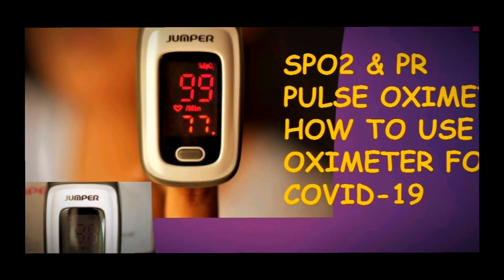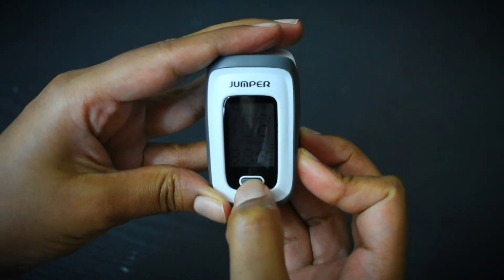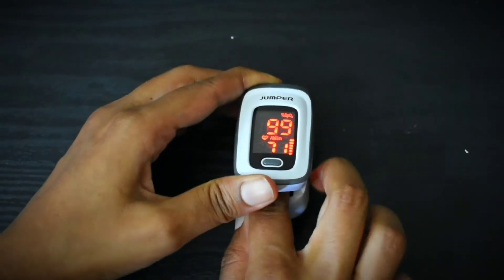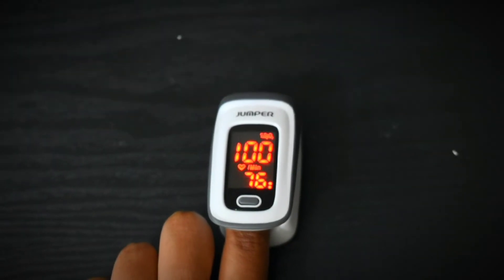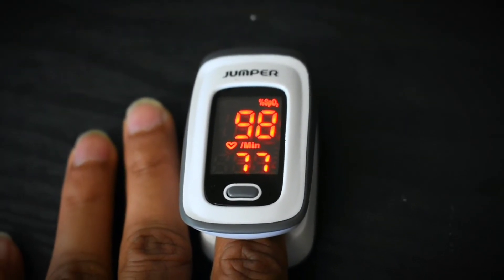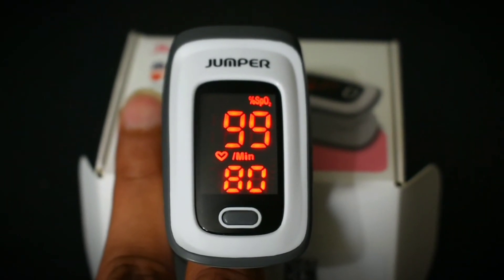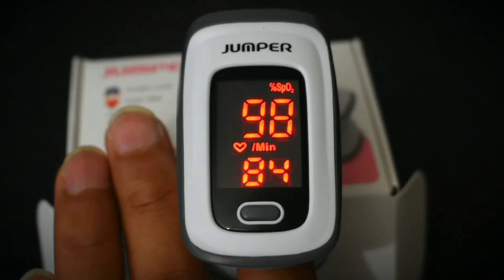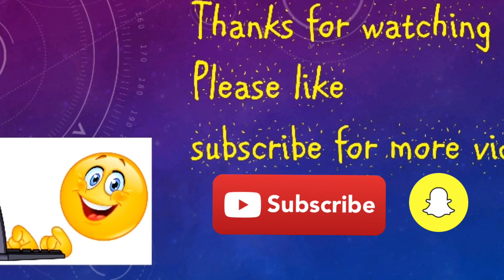Jumper (SpO2) Pulse Oximeter | How to use SpO2 Pulse Oximeter during Covid-19 for Corona Virus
FOLLOW "FOOD FITNESS AND PHOTOGRAPHY" ON OFFICIAL SOCIAL MEDIA PLATFORM

In this video I am showing you how to finger tip pulse Oximeter to check your oxygen levels during Covid-19 Corona virus pandemic.

I am using Jumper fingertip pulse Oximeter.

Jumper Fingertip pulse Oximeter -